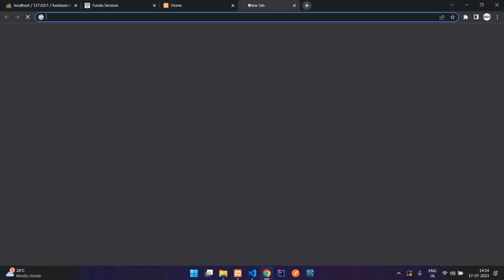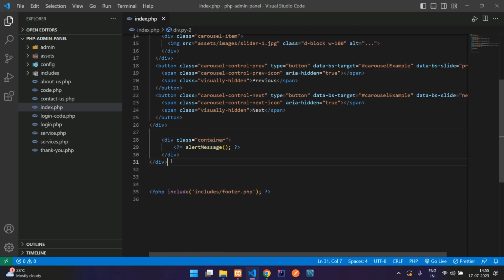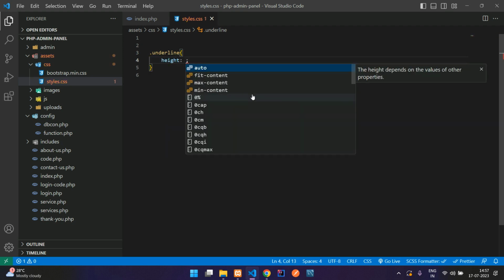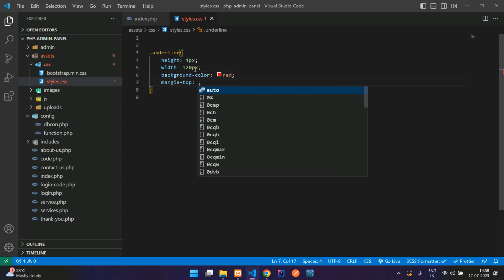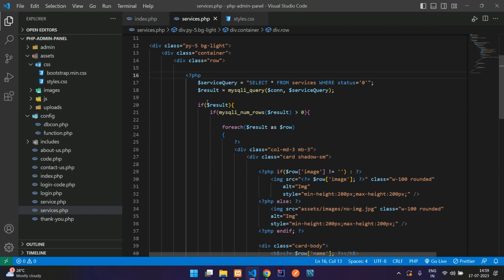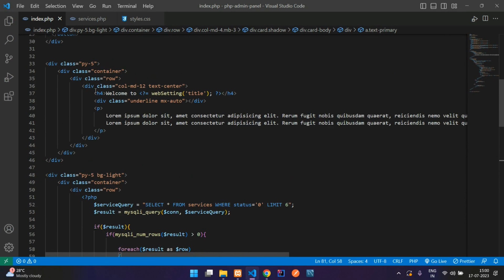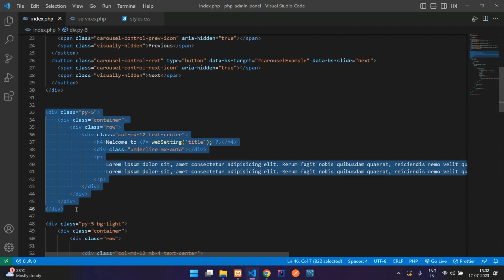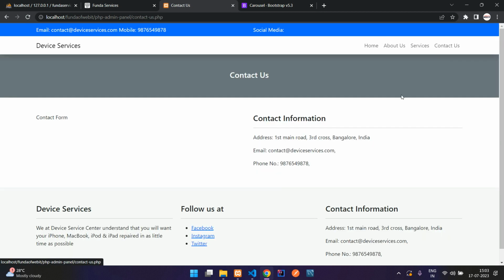Part 21 - Frontend View : Web Page Design using Bootstrap 5 in PHP | Home & About page design